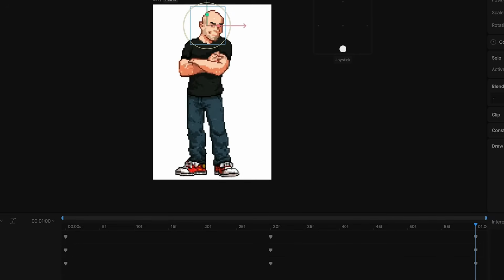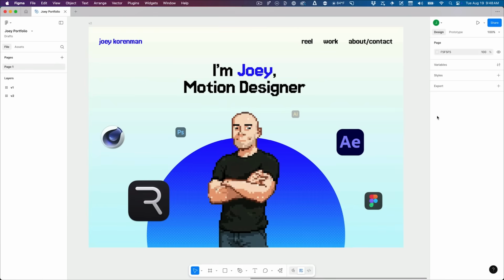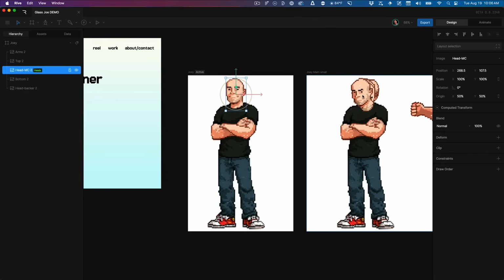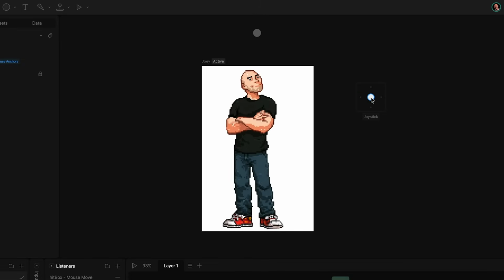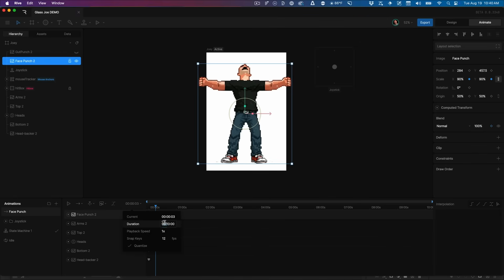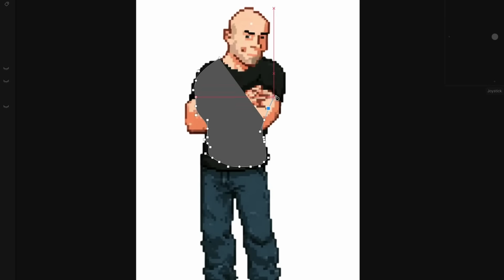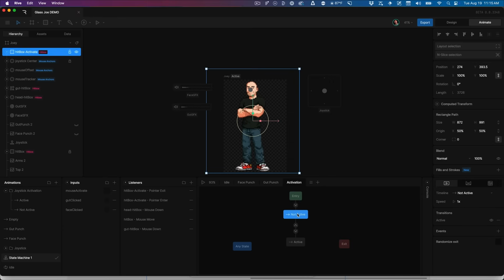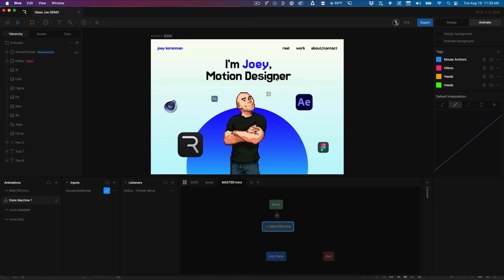How I Used Rive to Build a PUNCHY Pixel Art Character for my Website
Learn how to craft an interactive hero section for your portfolio!

In this comprehensive Rive tutorial, Joey demonstrates how to build an interactive hero section for a portfolio website featuring a pixel art character that tracks mouse movement and responds to clicks. The tutorial covers the entire workflow from creating pixel art assets using AI tools like Midjourney (with significant manual cleanup in Photoshop), to implementing complex interactive behaviors in Rive including mouse tracking with hit boxes, joystick controls for directional head movement, nested solos for managing multiple character states, state machines with listeners and inputs for click events, constraint-based animations, and advanced features like activation zones that control when the character starts tracking the mouse. This is a mini-course all on its own, and is ideal for Rive artists looking for intermediate-level tips and tricks.

👉 CHAPTERS 👈
00:00 Intro
00:08 Setting Up the Design in Figma
01:50 Creating Pixel Art for Interactivity
03:29 Dancing with the Devil (AI)
04:02 Challenges with AI Tools for Pixel Art
06:00 Hacking the AI
11:00 File Size Considerations
13:29 Importing and Optimizing Assets in Rive
15:56 Creating an Idle Animation
23:38 One head down, eight to go
25:55 Draw Order to the Rescue
29:27 Mouse Tracking 101
30:58 Setting Up the Hit Box
31:42 Mouse Tracking with Rive
33:48 Creating a Joystick Control
36:51 Nested Solos FTW
39:04 How Joysticks Work
46:02 Time to Punch Out
47:14 Animating the Face Punch
50:22 Adding Sound Effects
51:48 Animating the Gut Punch
47:14 Animating the Face Punch
50:22 Adding Sound Effects
51:48 Animating the Gut Punch
53:23 Creating Hit Boxes for Click Events
00:55:06 Configuring State Machines for Click Events
00:58:17 Troubleshooting Visibility Settings
00:58:44 Optimizing Animation Timelines
00:59:58 Creating and Configuring Gut Punch
01:01:41 Integrating Animations into Design
01:04:50 Advanced Mouse Tracking Behavior
01:15:09 Adding Interactive App Icons
01:19:08 Final Touches and Troubleshooting
01:25:00 Wrap Up